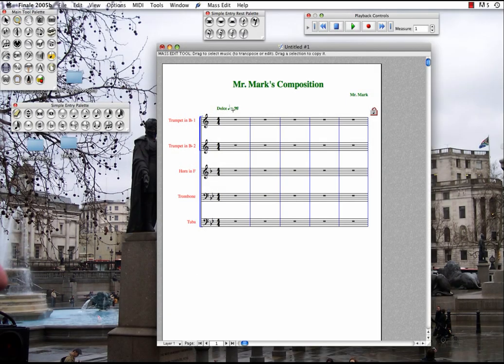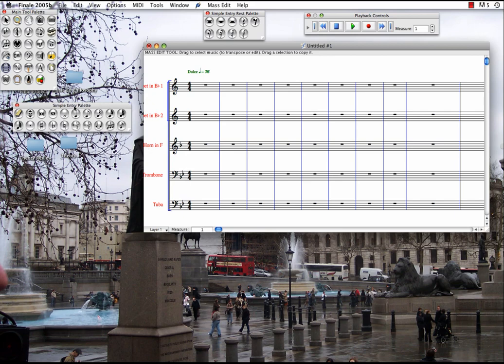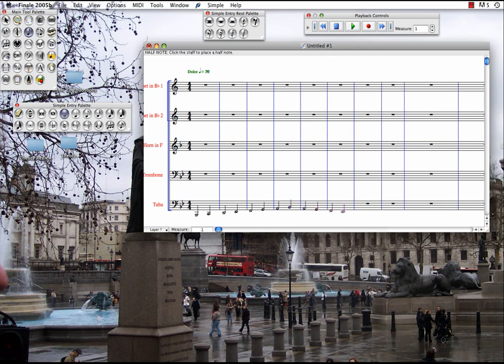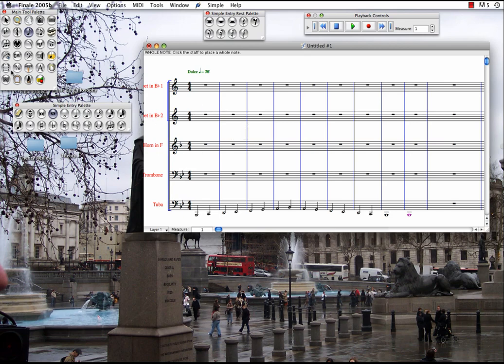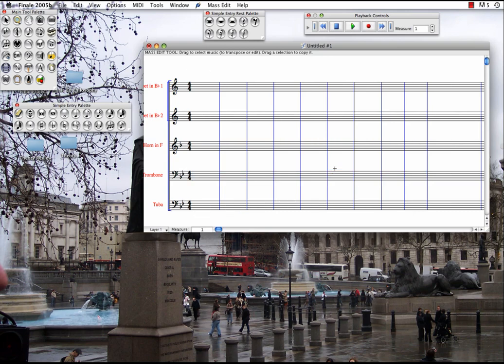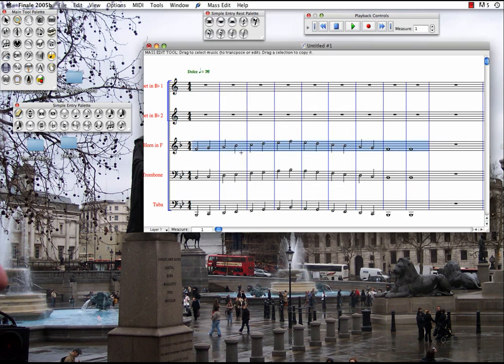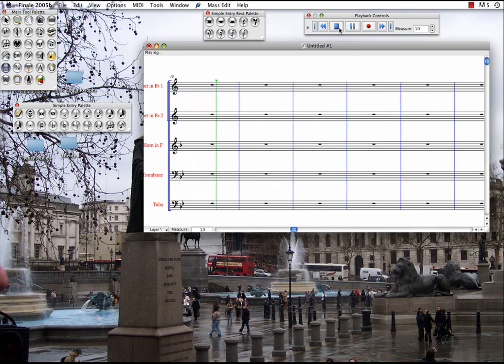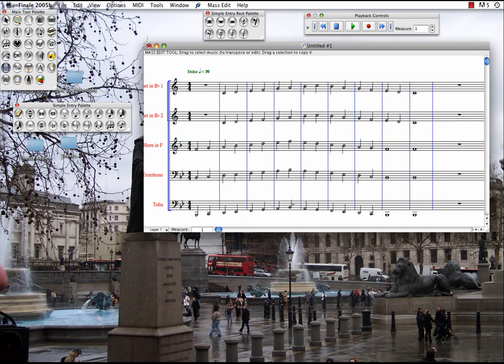Using Basic Tools in Finale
This video will help students learn how to use basic tools in Finale 2005.